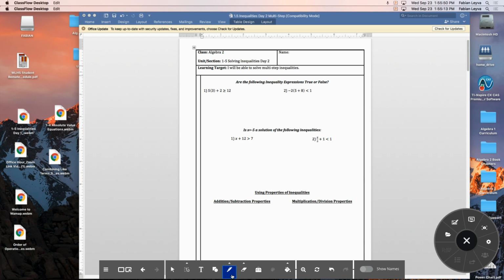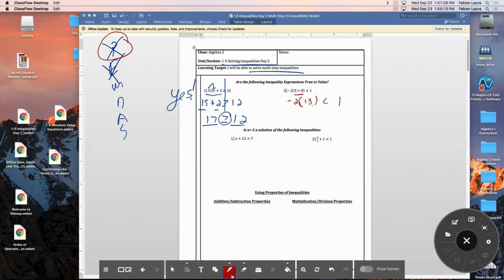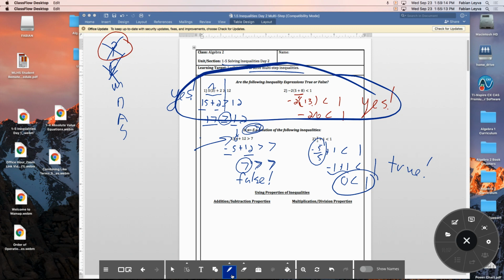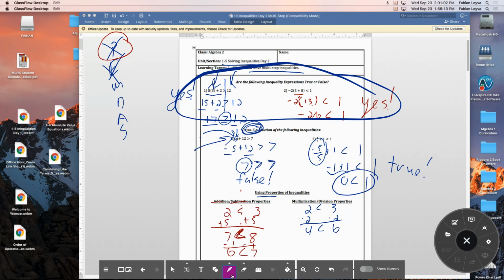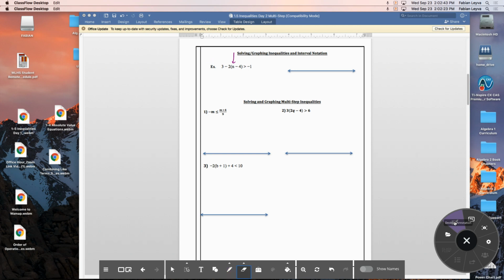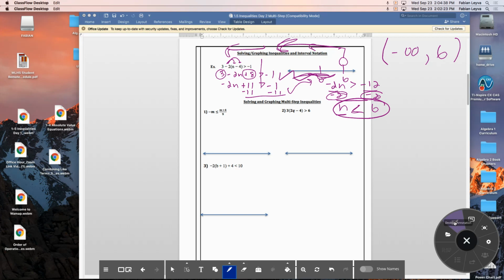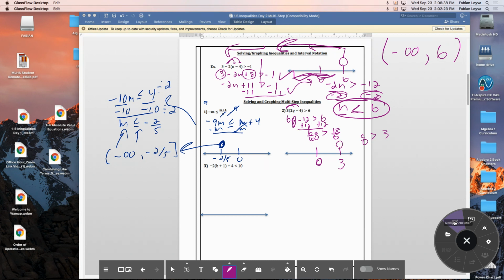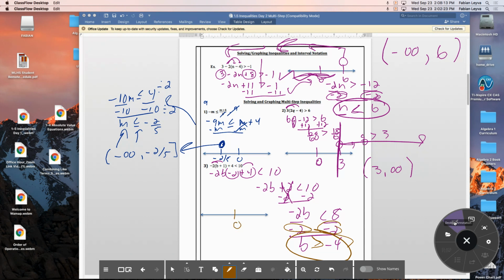1.5 Solving Inequalities Day 2